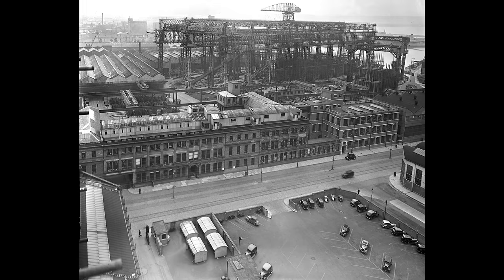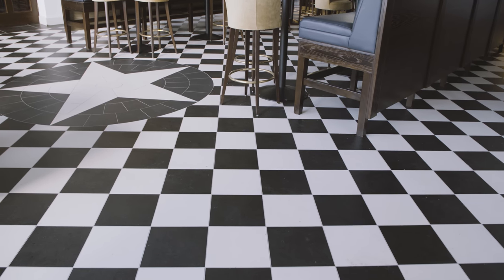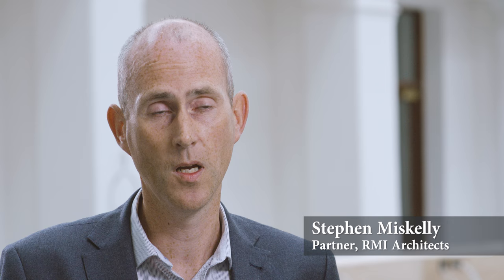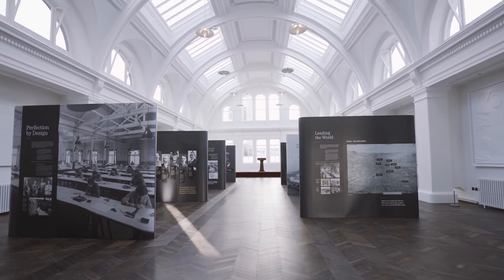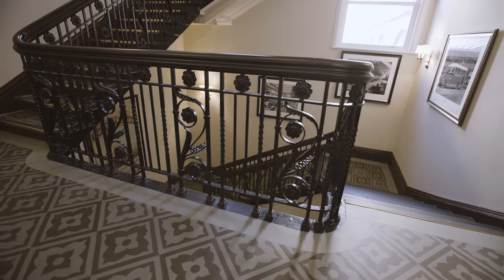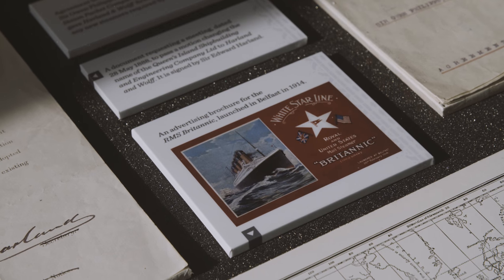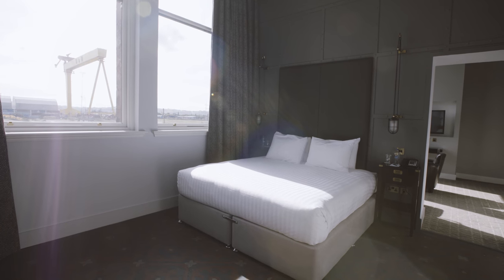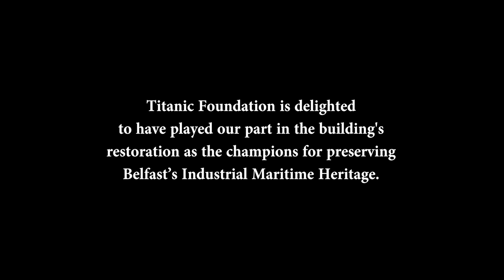The Hotel that History Built Documentary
Titanic Foundation's documentary on the restoration and transformation of the former Harland & Wolff Drawing Offices into Titanic Hotel Belfast. A hundred years of shipbuilding heritage in the making.